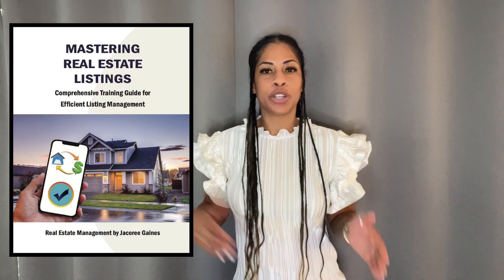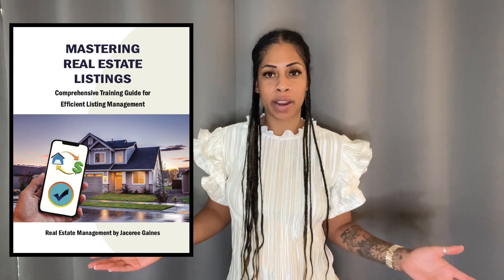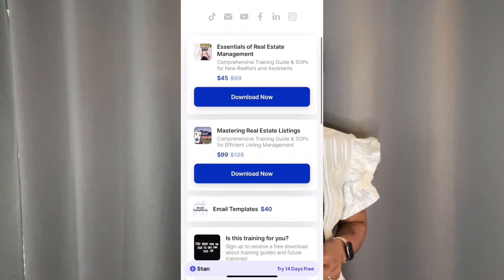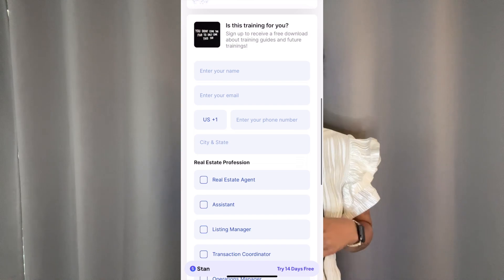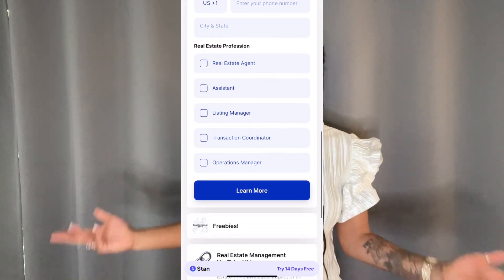EP 7: Real Estate Operations Training Guides | SOP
Whether you're a budding realtor or a passionate assistant looking to dive into this dynamic industry, these Training Guides are designed to equip you with the essential tools, knowledge, processes and procedures needed to navigate the intricate world of real estate management with confidence and finesse! Embrace the challenges, leverage the opportunities, and let these training guides be your constant companion as you embark on an exciting career in real estate.

FOREVER JACOREE | forever me